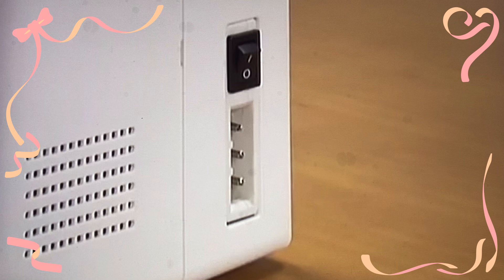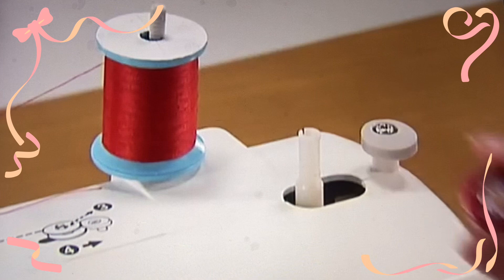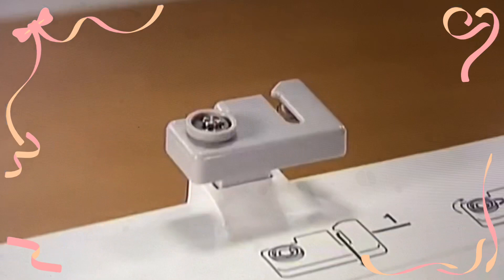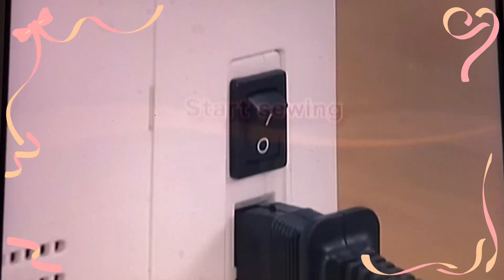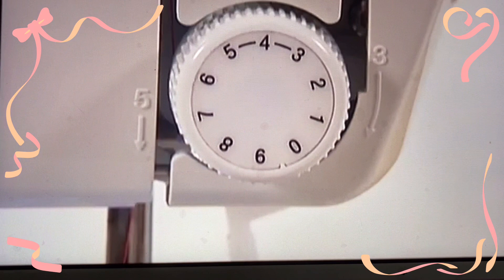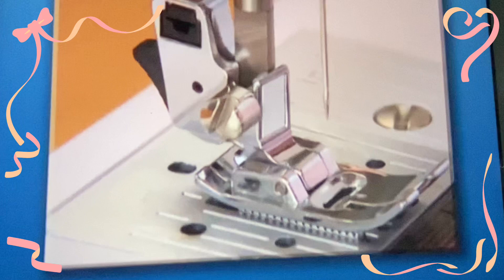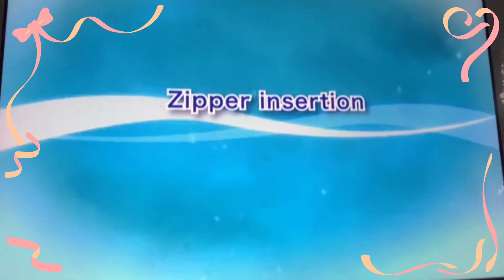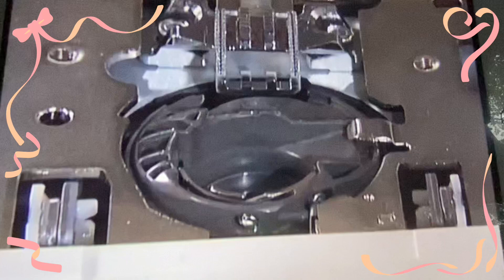HOW TO USE BROTHER JV1400 PORTABLE SEWING MACHINE FOR BEGINNERS/TUTORIAL/UNBOXING